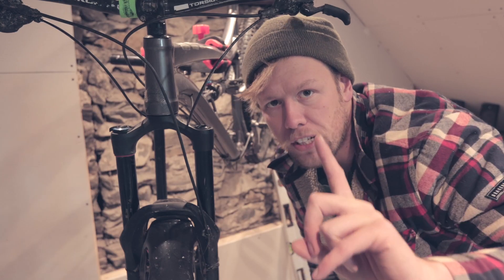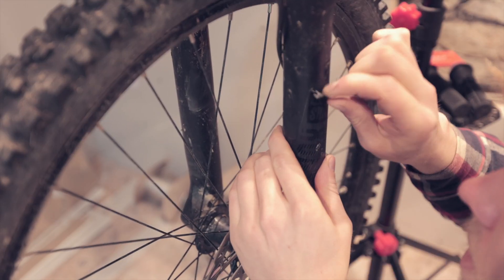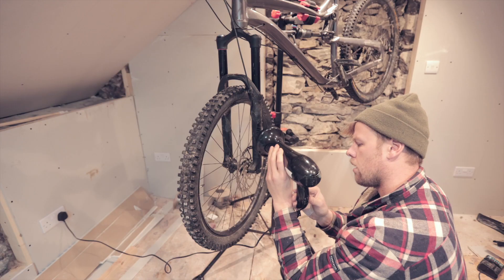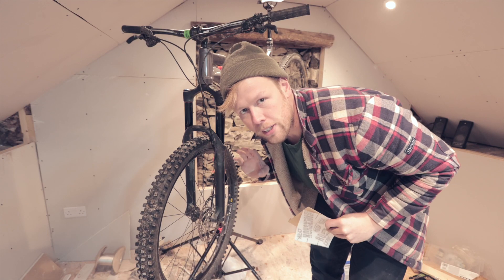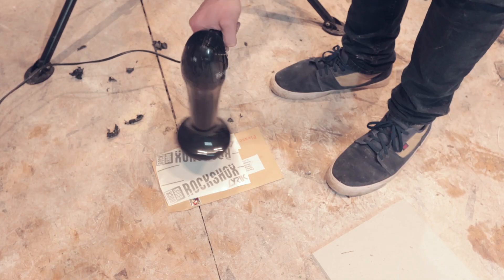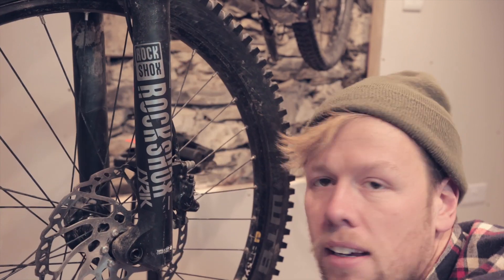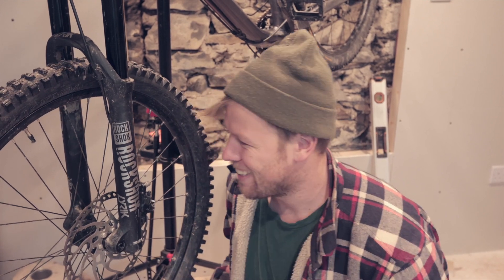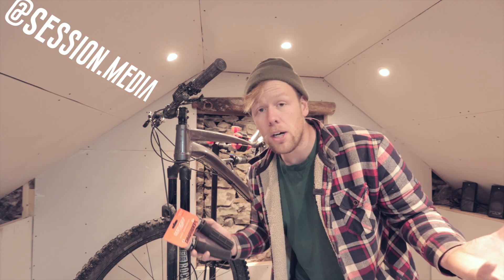How To Change Mountain Bike Fork Decals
How to change your fork decals! I decided to change my decals (I accidently ordered the wrong ones but still decided to carry on!)